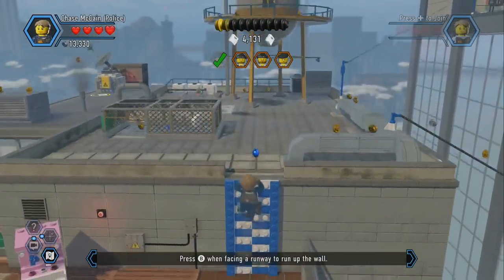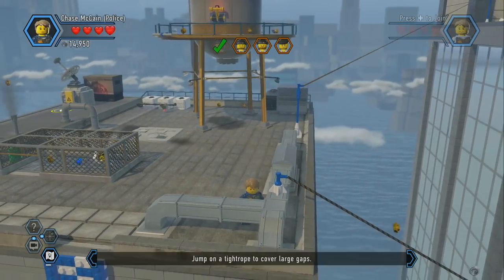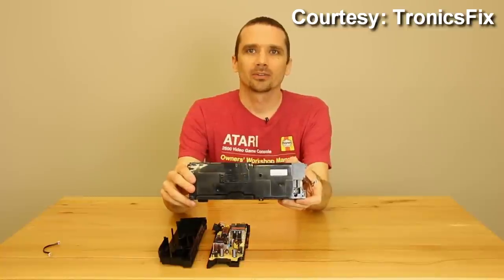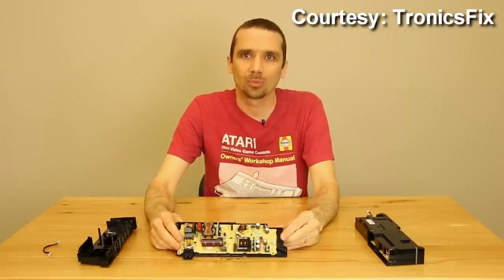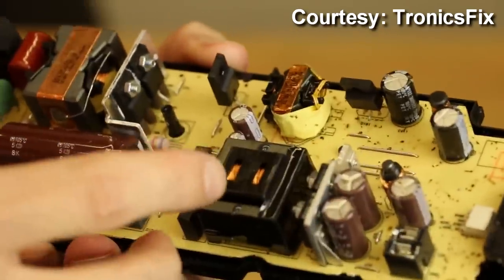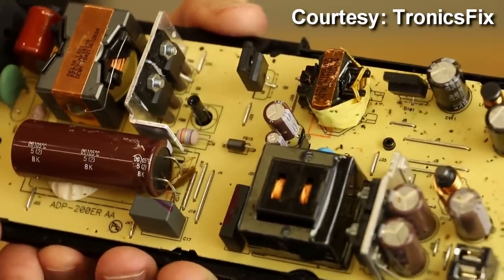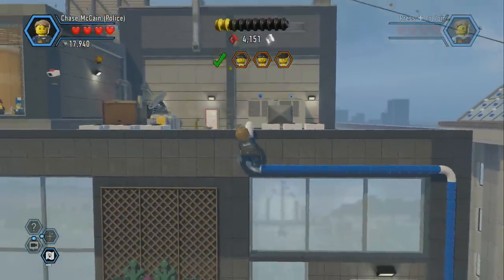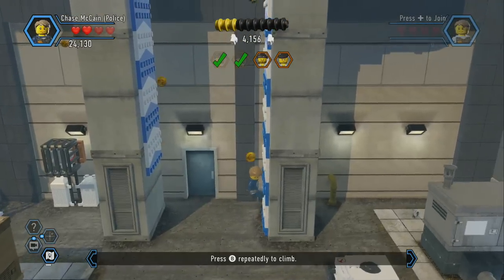Cockroaches LOVE The PlayStation 4!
(Wii U)
(Xbox One)